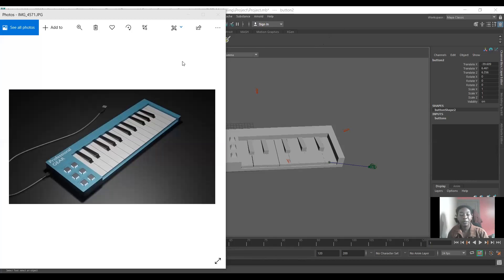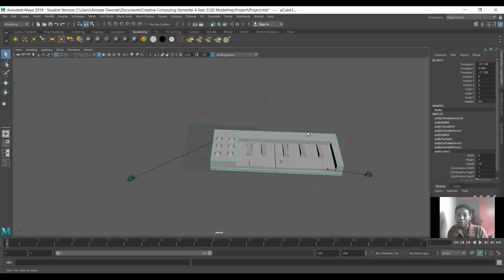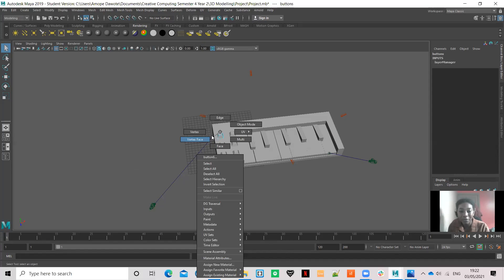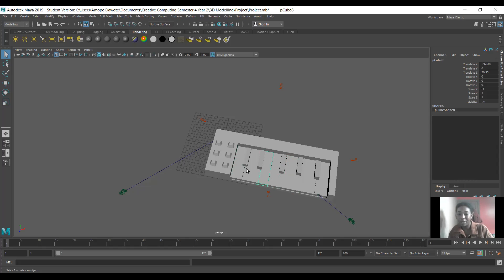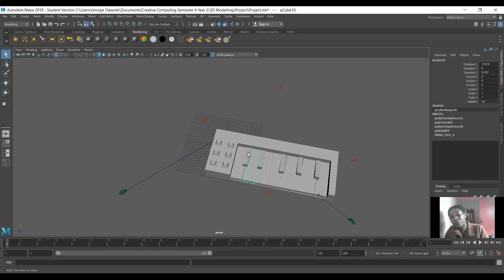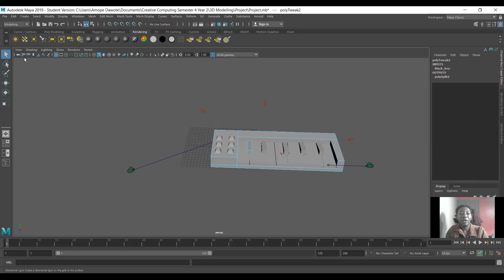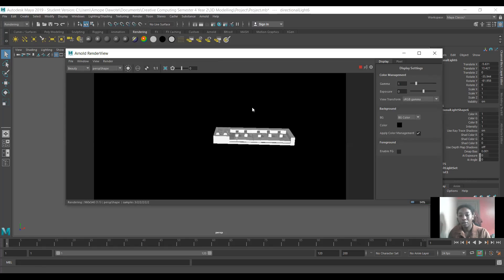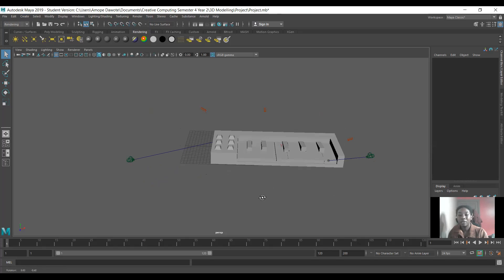3D Modelling Project Demo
My demo for my 3D modelling project using Maya